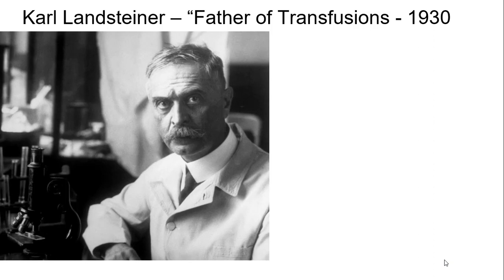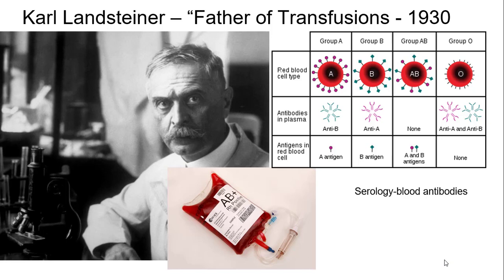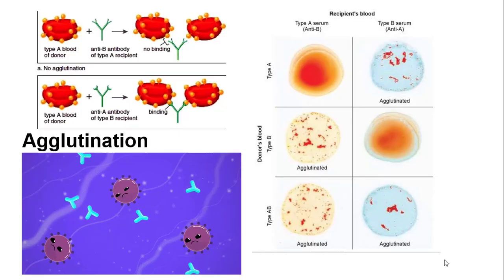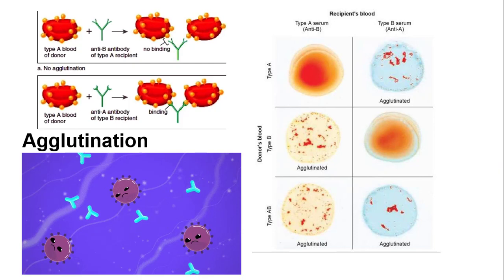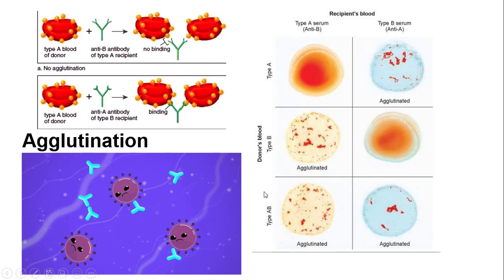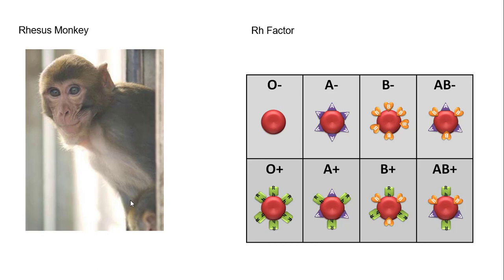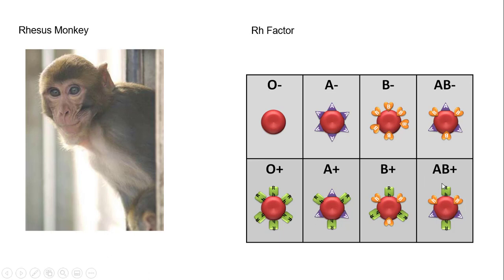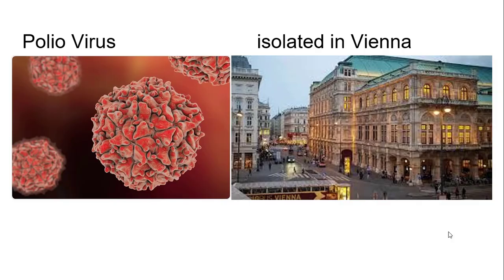You Gotta Know A Day - Karl Landsteiner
Late video today!  However, I made it under the gun!

Today is about Karl Landsteiner, the father of transfusions! If you have ever had a blood transfusion you owe a lot to this dude!